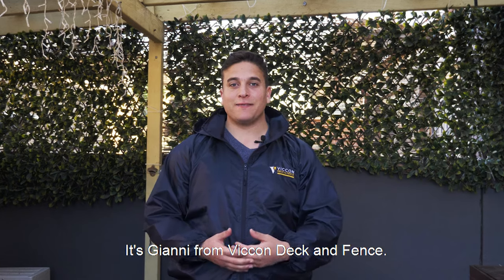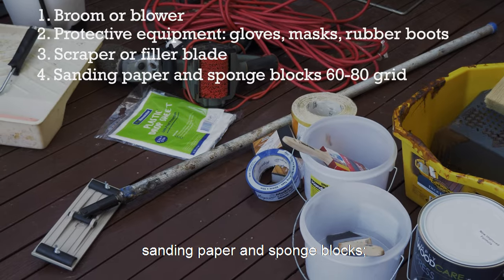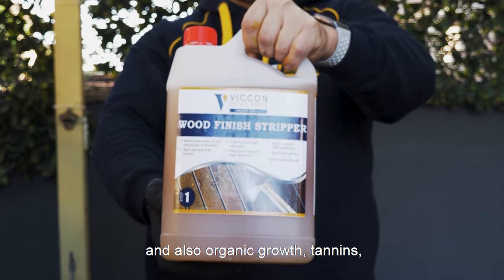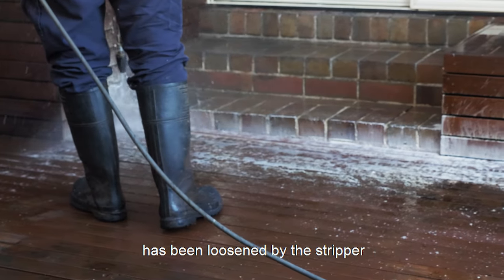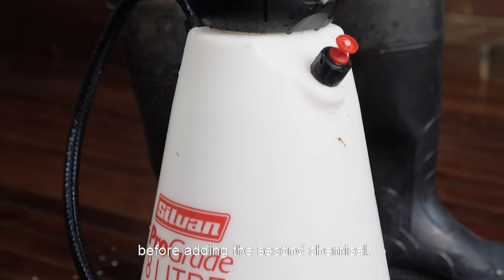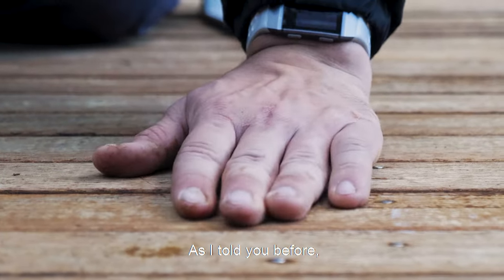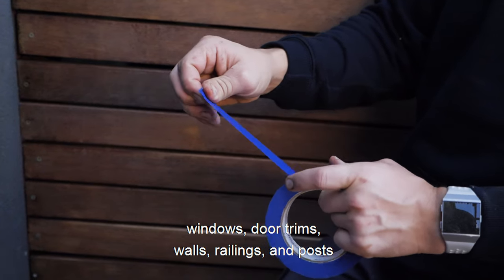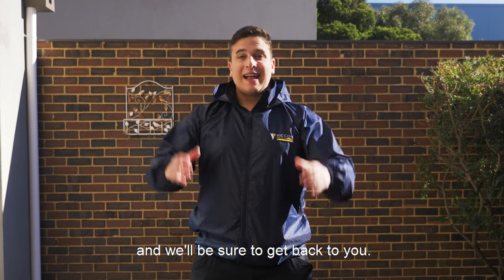How To Restore A Peeling Deck Step by Step | Stripping, Sanding And Sealing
How To Restore The Easy Way a Peeling Old Deck Step by Step by Viccon Deck And Fence

In This Video We Restored a 15 Years Old Deck Which Has Been Previously Sealed Numerous Times With a Water Base Sealer/Oil - Intergrain UltraDeck, The Finish Failed And End Up Peeling And Looking Ugly -  We Restore It By Viccon Deck And Fence Restoration System .

We Used The Wood Finish Stripper as Step 1 And Wood Rejuvenator as Step 2 - From Viccon Deck And Fence

The Chemicals Are Safe To Use Nearby Gardens And Can Be Washed Down Without Too Much Worry About Environment As They Are Biodegradable  And Neutralised After Contact With Water .

Also We Used A Brush Decking Sander Which Helped Us To Sand Off Remaining Finish Strips Easily As We Didn't Applied Second Stripper Application